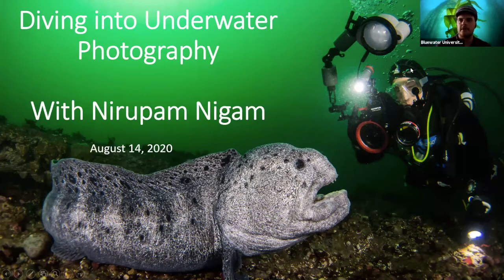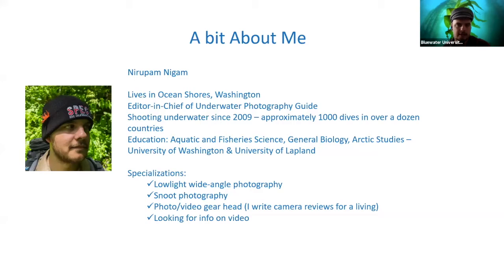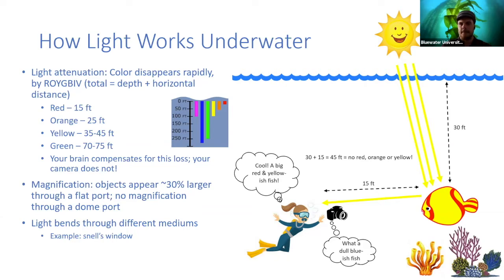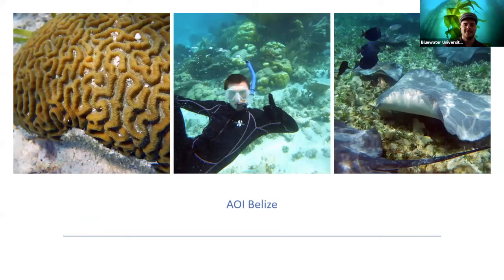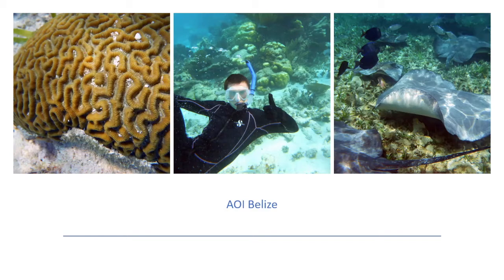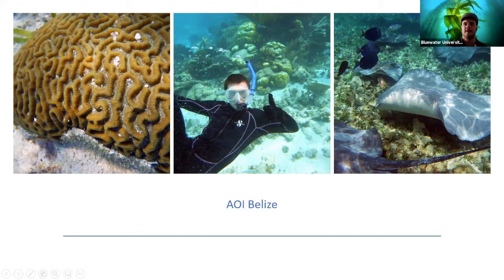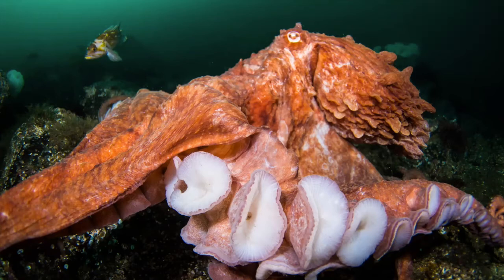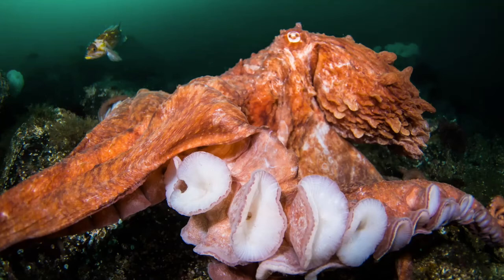AIO Live Virtual Lecture Series of What AIO Loves About the Ocean: Underwater Photography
AIO Live Virtual Lecture Series of What AIO Loves About the Ocean:  Diving into Underwater Photography.  Offered by former AIO student, Nirupam Nigam, he shares his journey to working underwater and gives advice to those interested in becoming an underwater photographer.